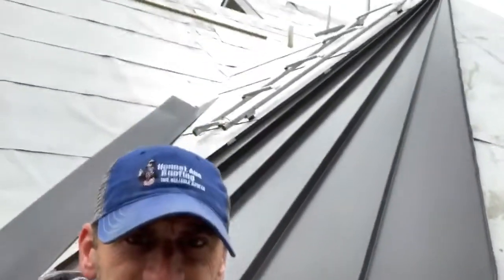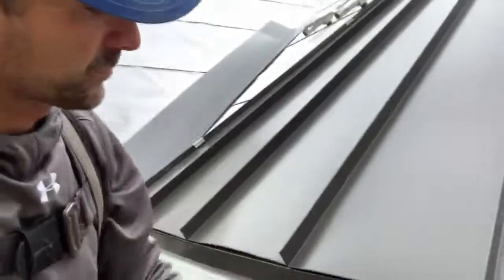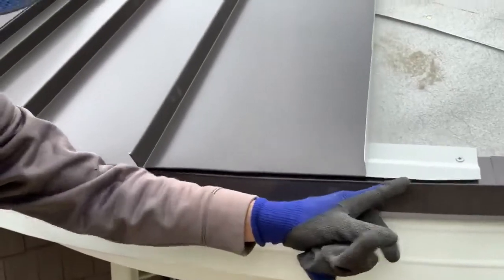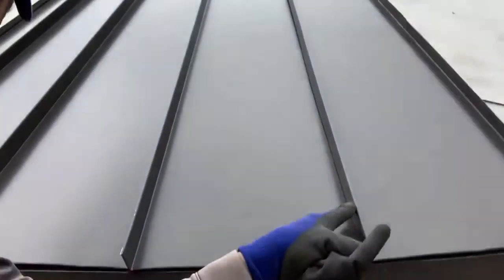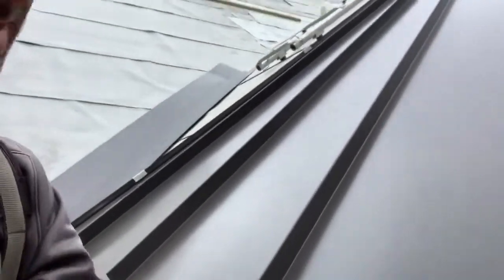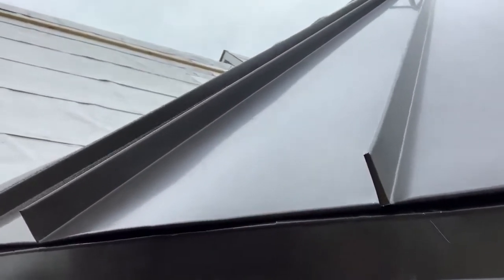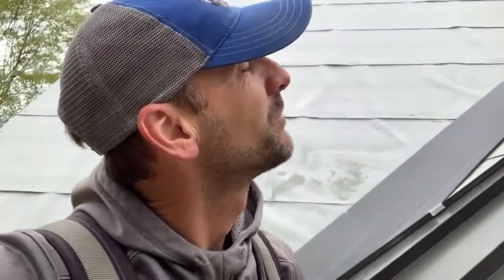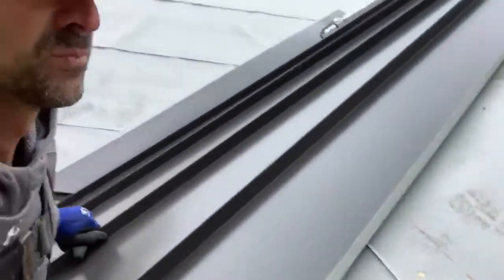America's Favorite Roofing Company - Turret Tapered Standing Seam Roof Install - Honest Abe Roofing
Piece by piece we will get there! America’s Favorite Roofer takes you around the roof. Follow along with the tapered standing seam panel install.

Standing Seam Roofing is among the most weather-resistant and durable roofing options. This type of roofing panel is made of steel and is painted for a sleek look. It appears very similar to rib panel, but its hidden fasteners give it a much cleaner appearance. Because the fasteners are completely covered, they are never subjected to the elements and will not weaken over time. Further, since the panels are placed onto roofs with clamps, there are no holes anywhere on the panels, which prevents moisture from entering the roof.

With Honest Abe’s Standing Seam roofing, you can expect:

Unparalleled strength – We use 24-26 gauge steel, which is the strongest available.

No fading ever – The paint on your roof will not fade over time. It will continue to look brand new for many years to come.

Class 4 hail impact rating – Our roofs have the highest hail impact rating available. They are built to last through extreme conditions.

Class A fire rating – We have the best fire rating to protect your home.
130 MPH wind rating – Your panels will withstand up to 130 MPH winds, without faltering or breaking off.

Algae resistance – The materials we use will either kill algae or prevent it from growing.

We take pride in being completely honest with each of our customers. We offer quotes that we stick to. Other companies offer estimates and then, when the work begins, they find that more work needs to be done and end up charging you significantly more than your estimate indicated.

At Honest Abe Roofing, the quote we give you is the price you will pay; if we come across any extra damage or work to be done, we will do it at no additional charge. You can count on us to be honest and follow through with our guarantees. Customer satisfaction is incredibly important to us, and we will work hard to ensure your happiness.